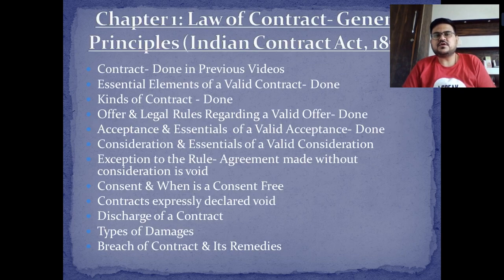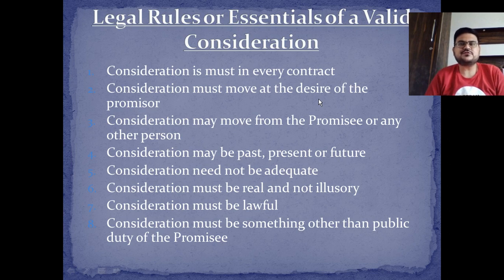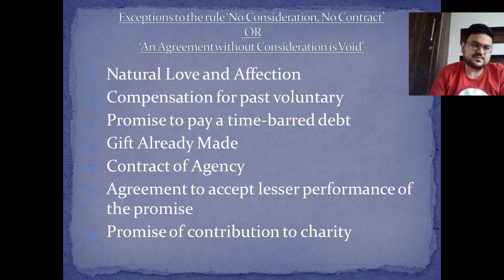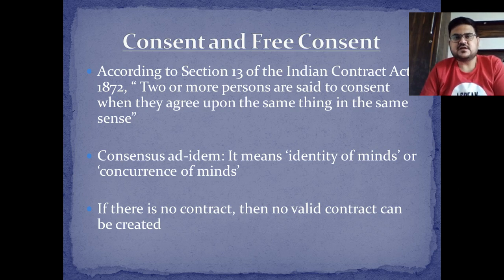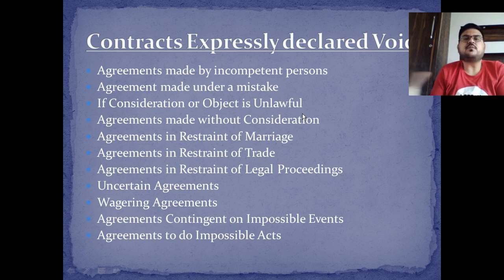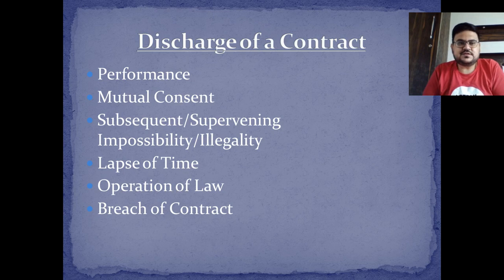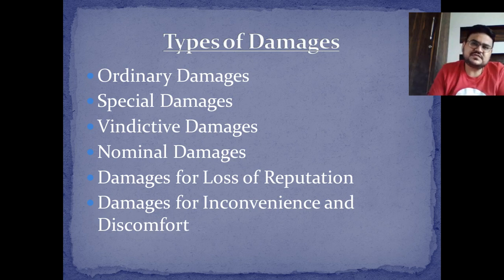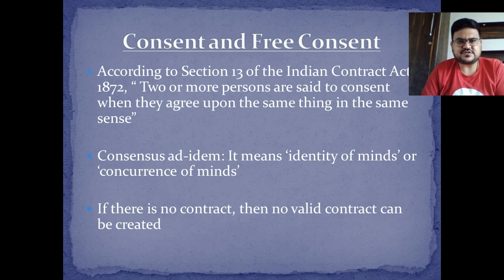BRF MLaw Lecture 5